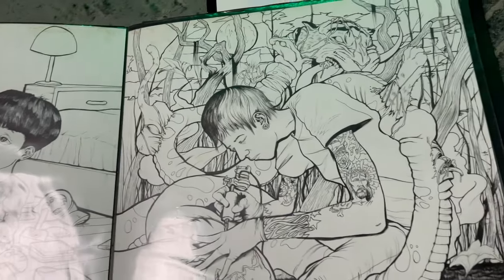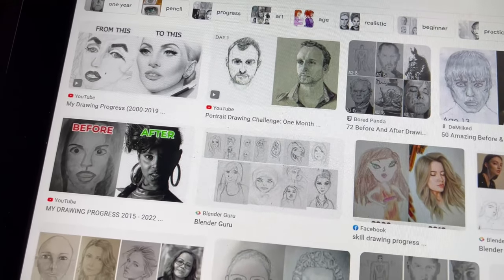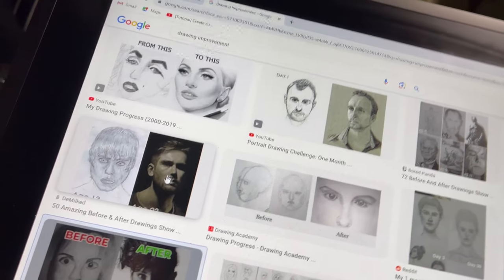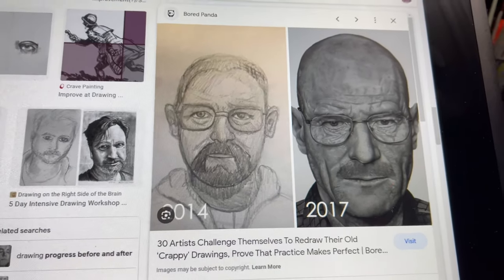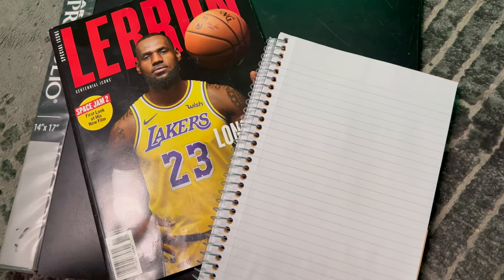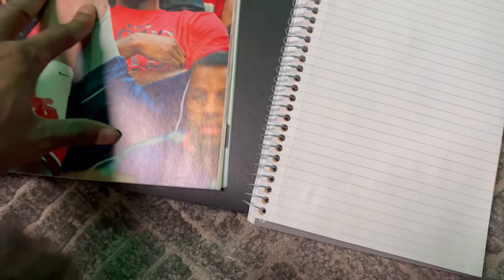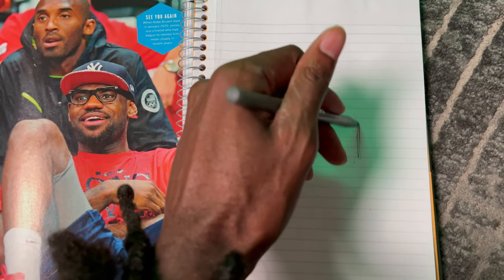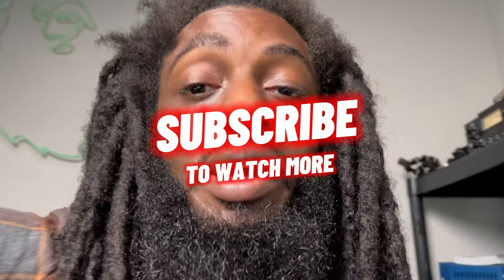HOW TO DRAW BETTER ( ADVICE )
Unlock your artistic potential with essential tips and techniques in our
YouTube video on how to draw better! Whether you're a beginner or looking to refine your skills, this video offers valuable advice on mastering proportions, enhancing shading, and perfecting your perspective. Join us for expert insights, practical demonstrations, and creative inspiration, empowering you to elevate your drawing abilities to new heights!"